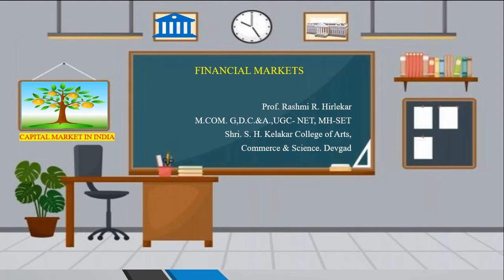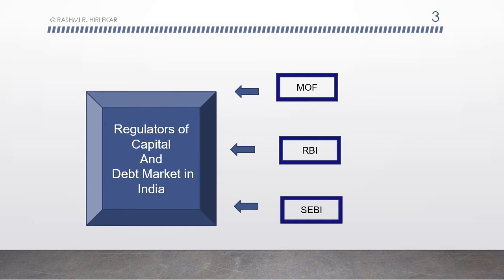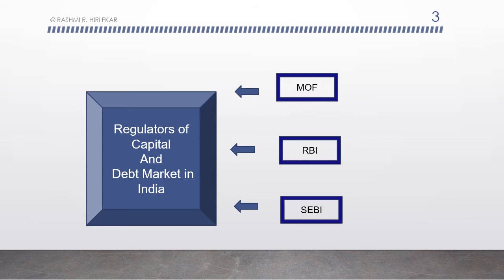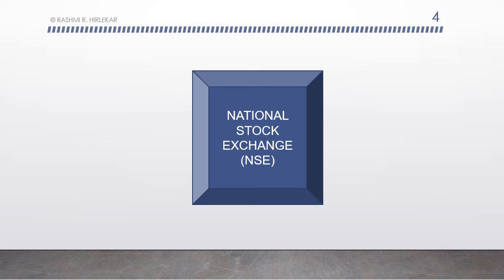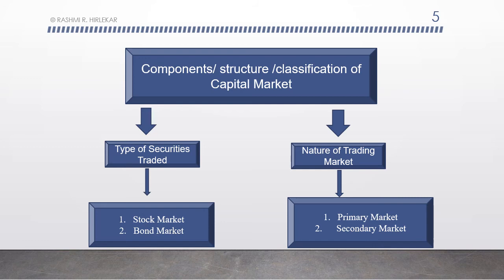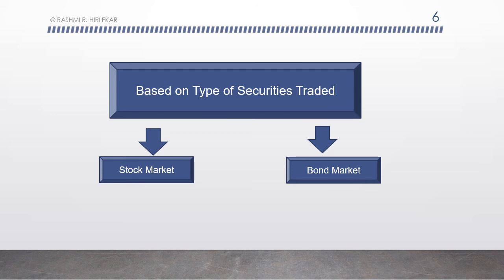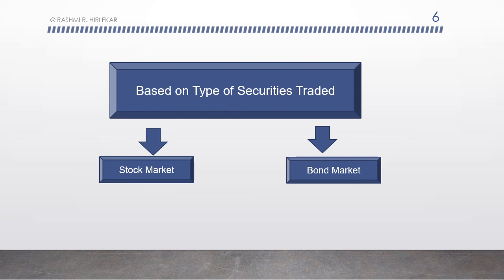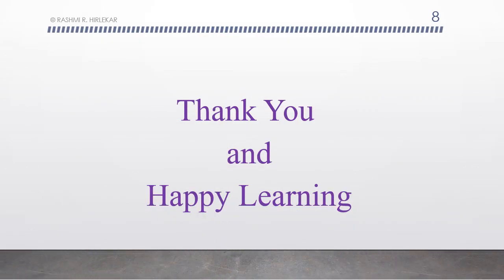Regulators ,components, structure, Classification of Capital Market Financial Market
Hello everyone,
Welcome back to the session Financial Market. In today's lecture we will study about Regulators of Capital and Debt Market in India and  Components/ Structure/ Classification of Capital Market.